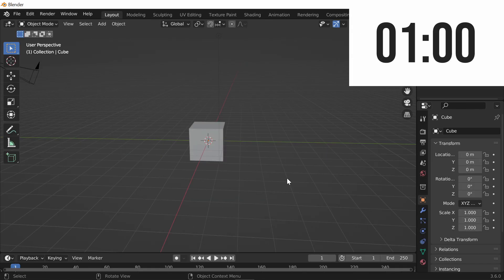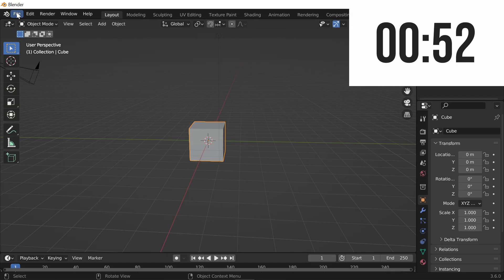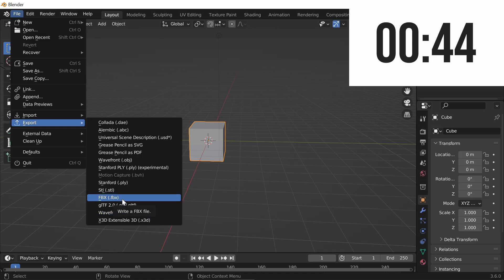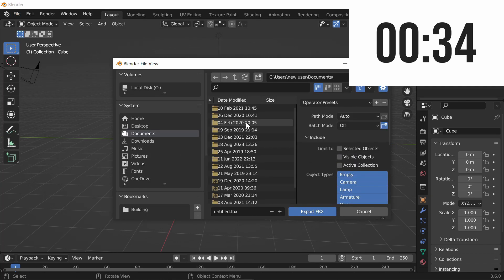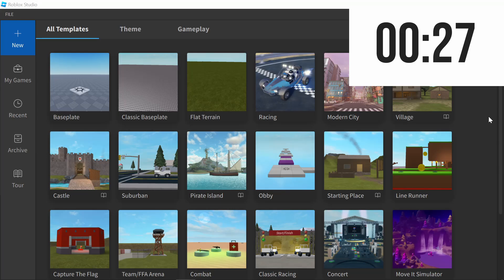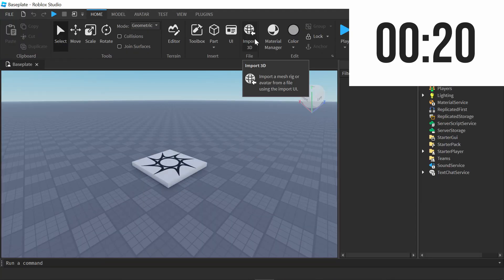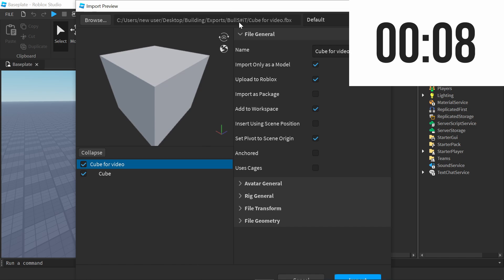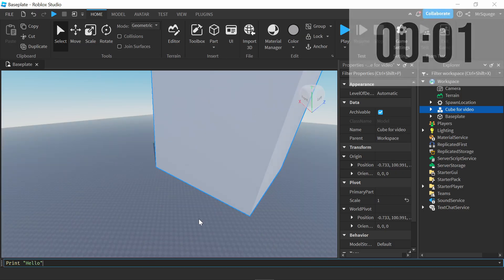How To Import Models From Blender To Roblox Studio!!!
What is this? - AEJuice is a software that connects to you editing software such as Premiere Pro, DaVinci Resolve, etc. They provide free and paid amination tools, plugins, and editing presets! Check the link!!!

Hey guys and welcome back to another video on the blender builder channel! In todays video,  I'm gonna be showing you guys how to import models from  blender into Roblox! If you have been with the channel for over a year now, you would know I made this same video a while back! But I decided to remake it for two reasons; that old video was terrible quality; and this topic needs a revamp as the system for importing has changed! You know I always respond to comments, so if you have any questions, make sure to ask!!!